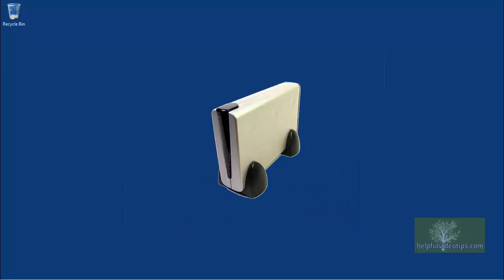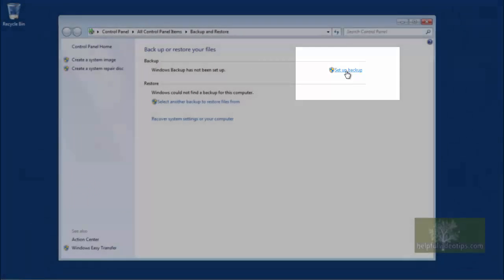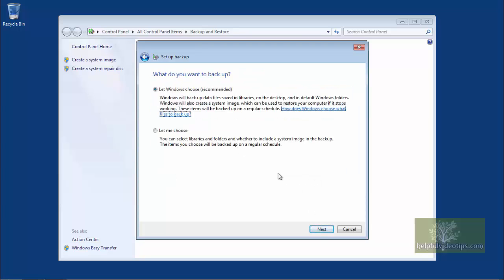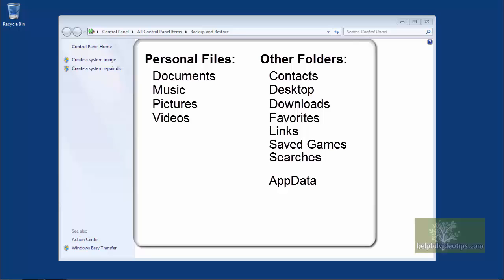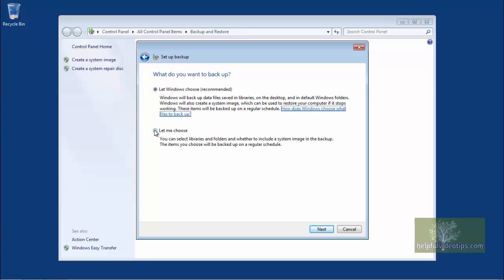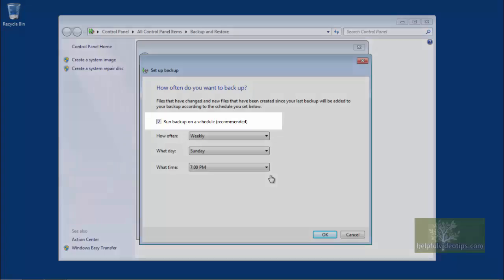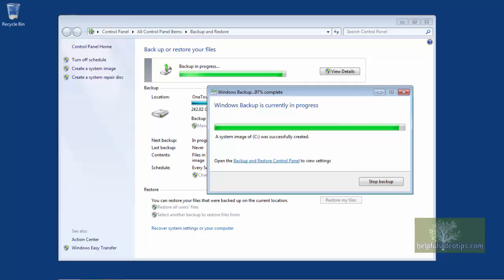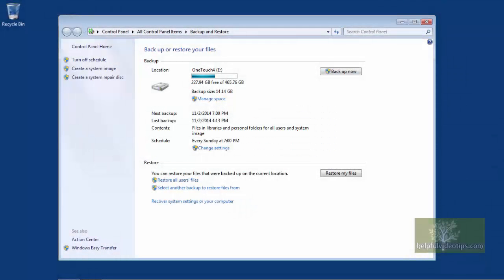Backing Up Your Computer in Windows 7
This is part one in the two-part series, “Backup and Restore in Windows 7.” Learn how to back up your personal files and folders and create a system image backup using Backup and Restore in Windows 7.